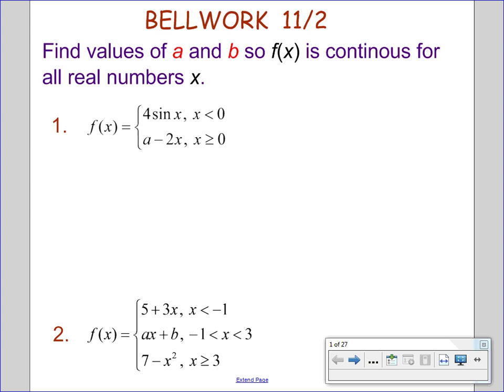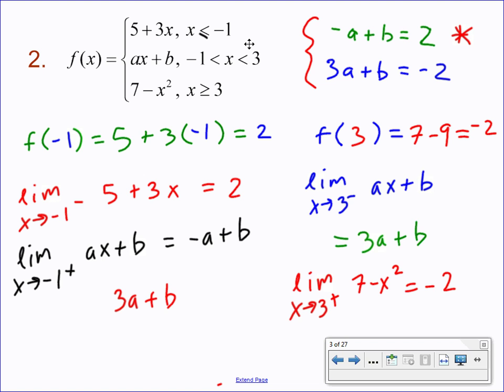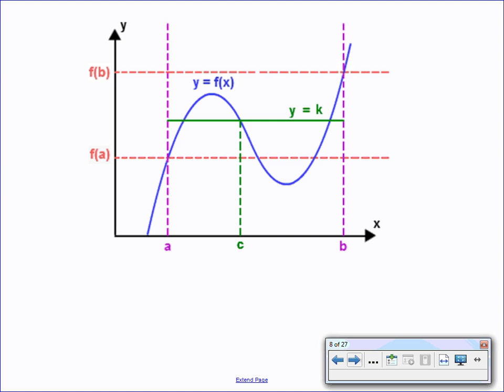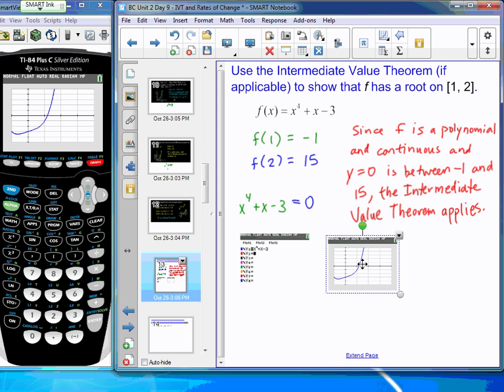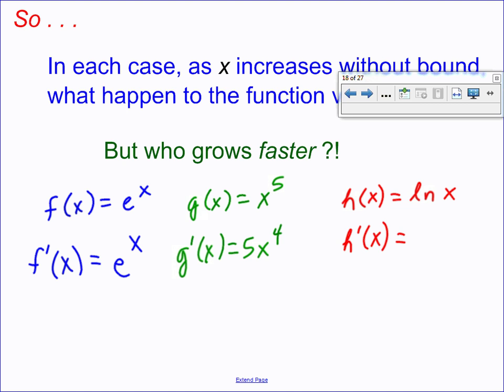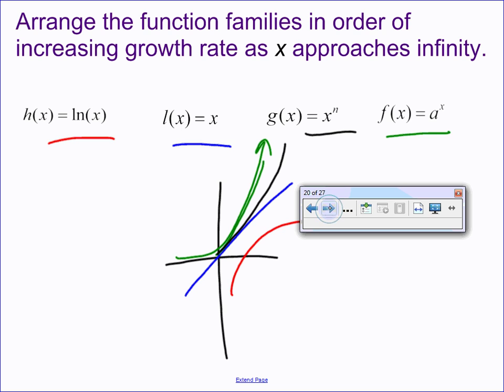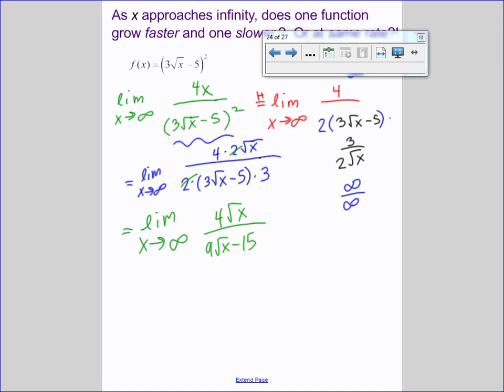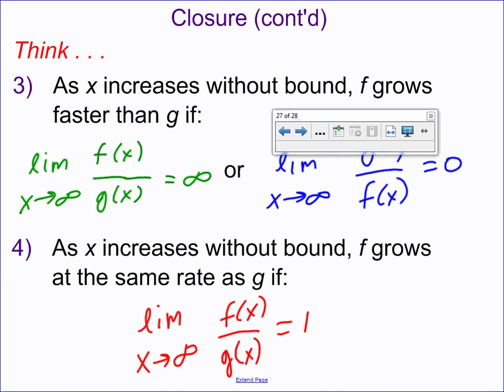BC Unit 2 Day 9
Find parameters of piecewise defined function to ensure continuity for Bellwork; Review Intermediate Value Theorem and compare relative growth rates of functions in-class examples